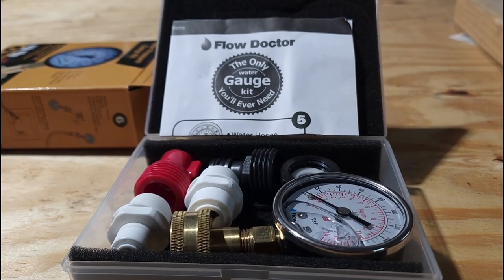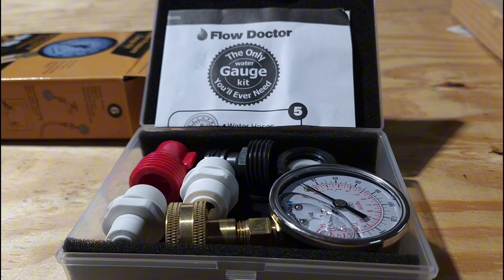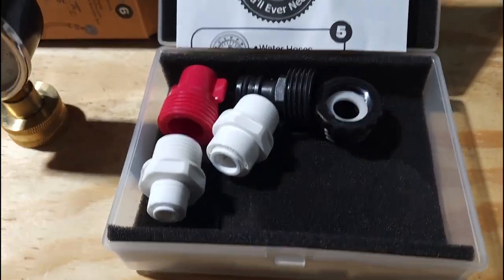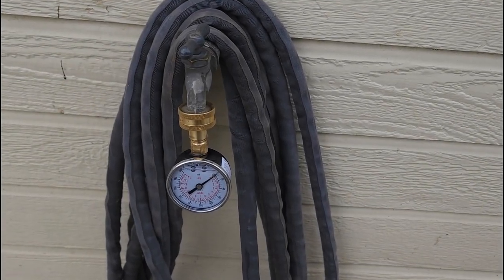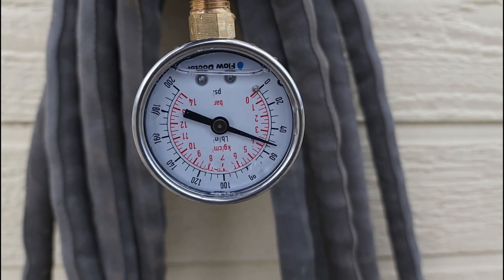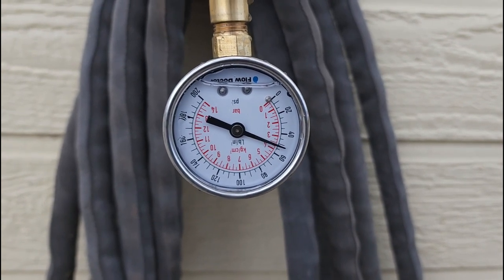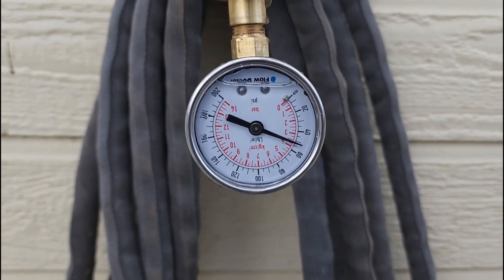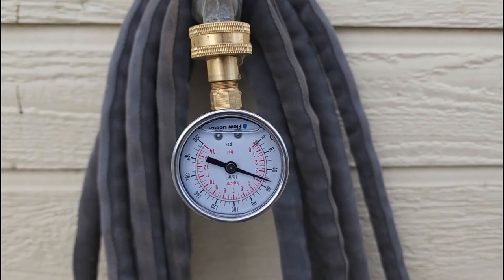How to check water pressure in home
How to determine water pressure in your home.

Amazon water pressure guage -
Flow Doctor Water Pressure Glycerin Filled Gauge Kit,